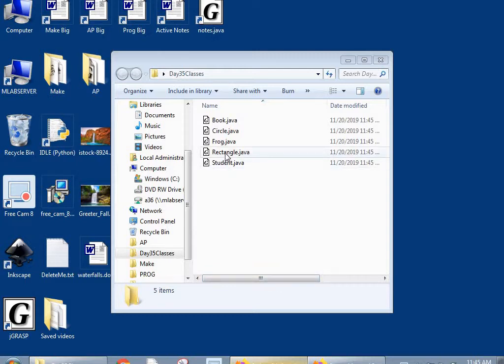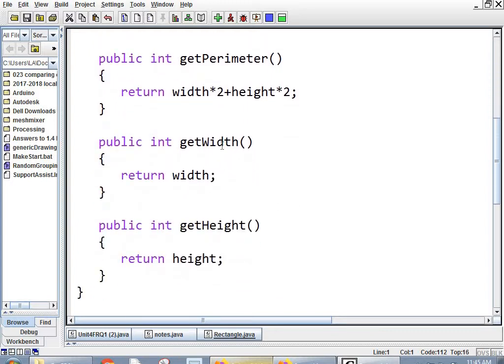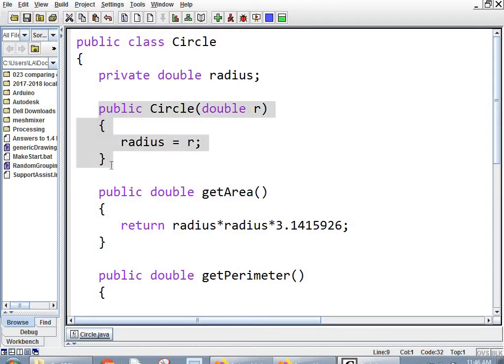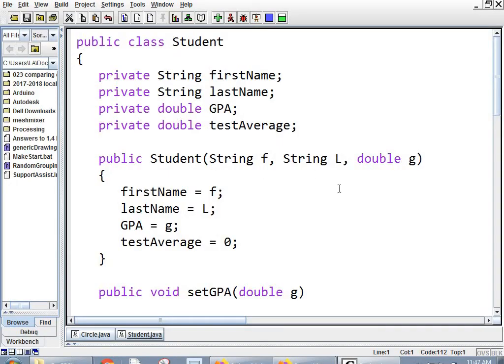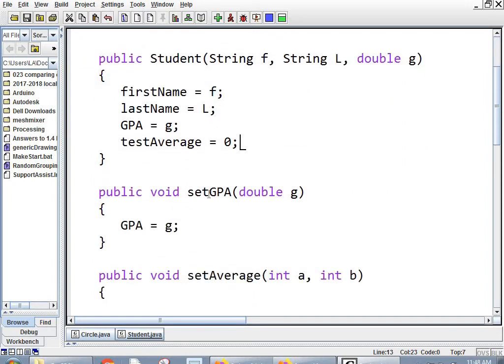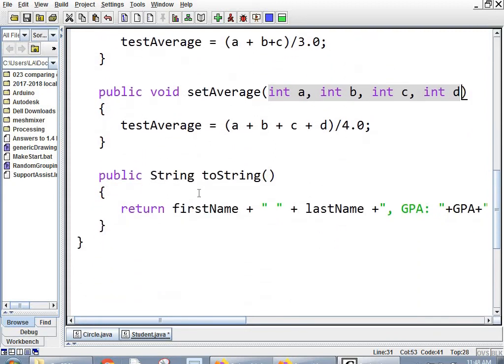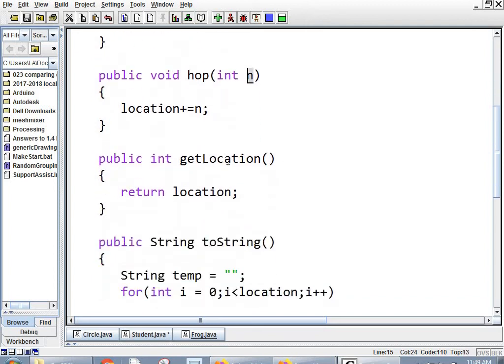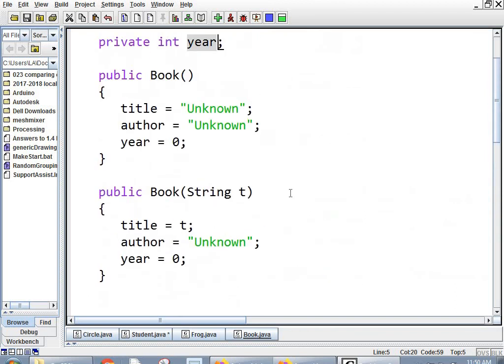035 Notes 5.1 part 3 of 3